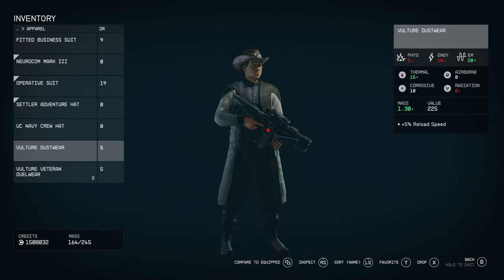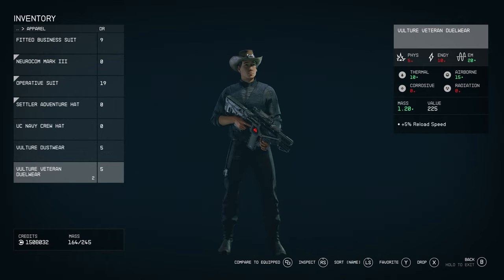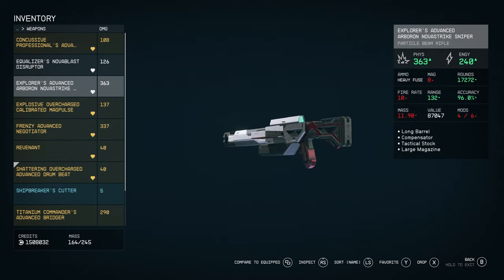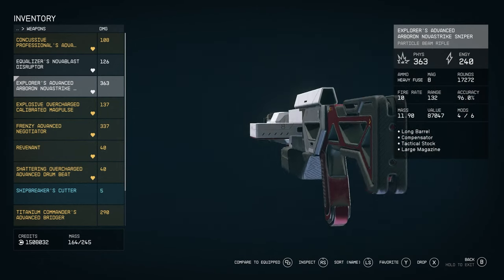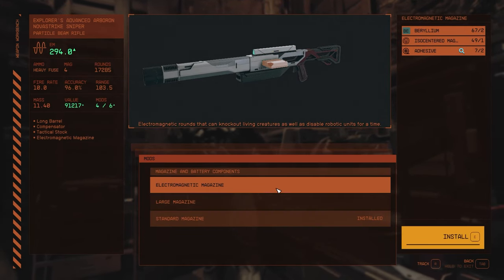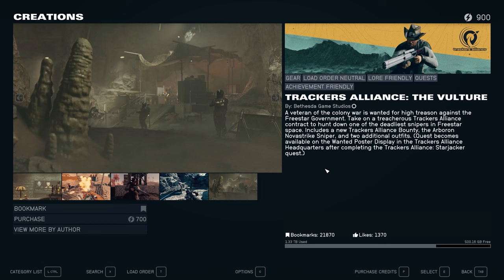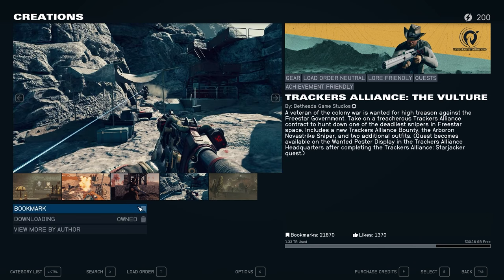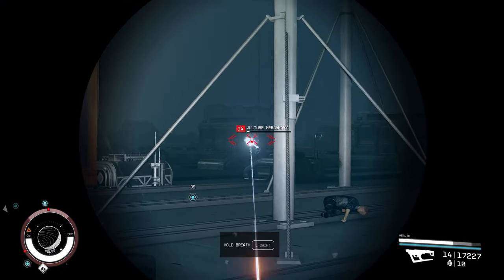Should You Buy the Vulture Bounty Mission? - STARFIELD Creation Kit Mod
00:00 The Bounty
02:17 What's Included
04:25 Opinion